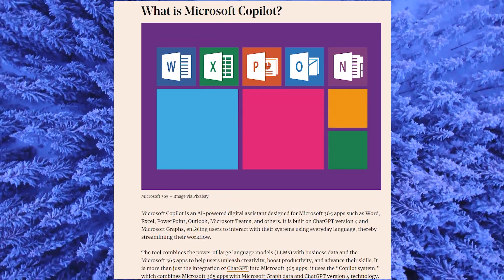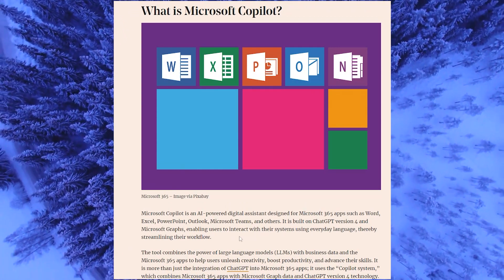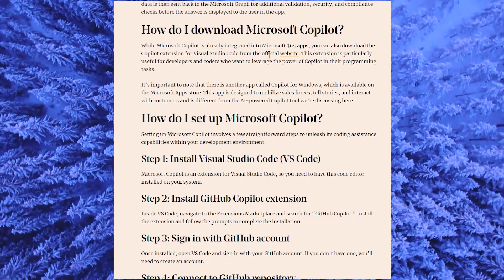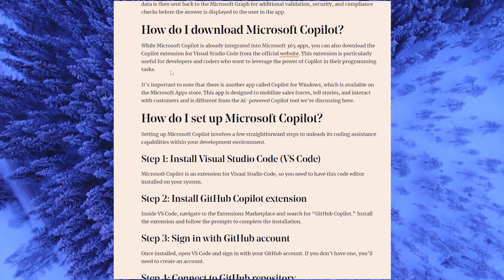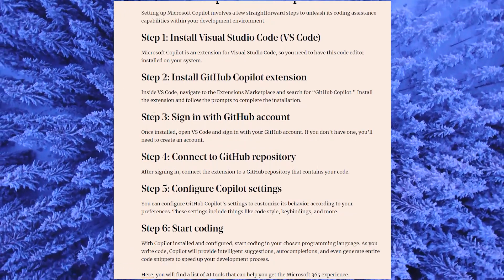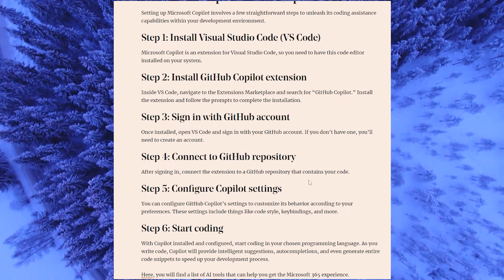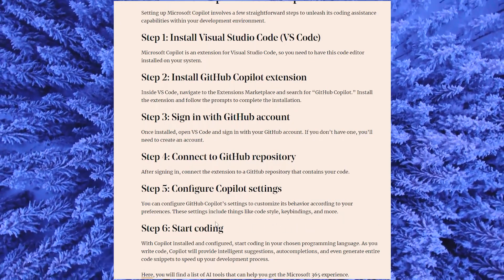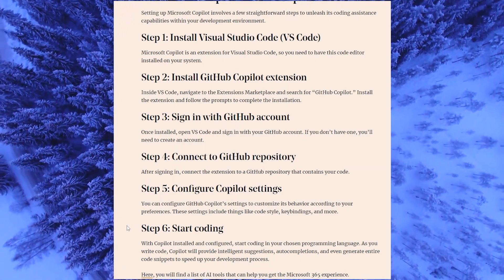How To Download And Install Copilot On Windows 10 [Full Guide]